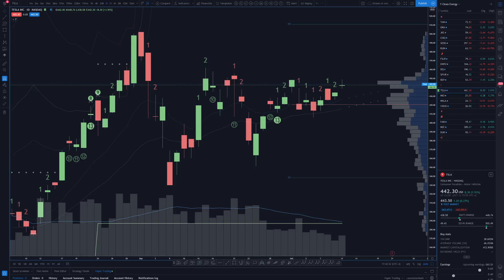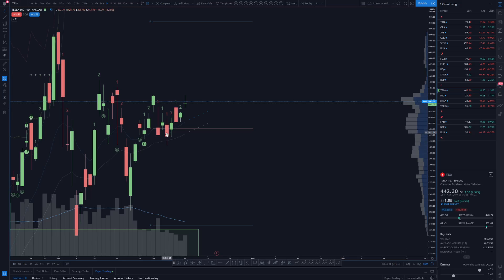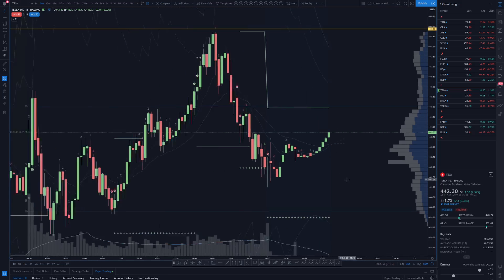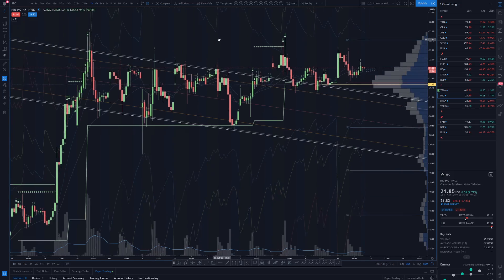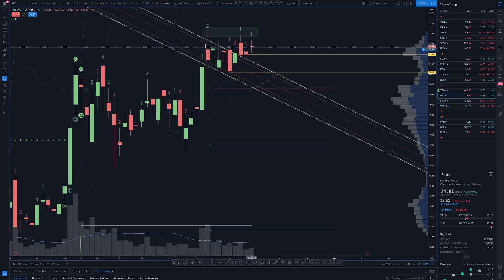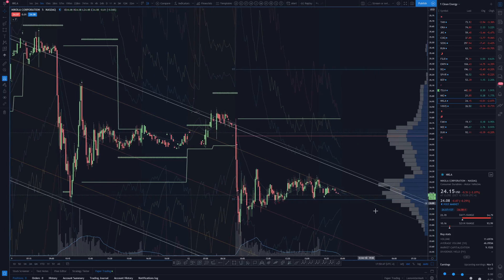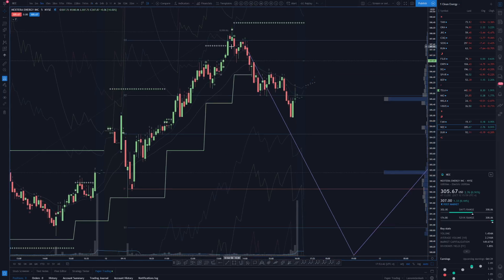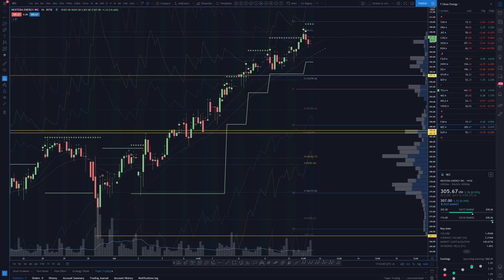Electric Vehicle Stocks (October 12th, 2020)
This video reviews the Stock Market Today and discusses the most recent price action in the market. Using Technical Analysis, we perform an indepth review of the action in the stock market today and provide you with our analysis on current patterns, developing trends, and our take on where the market is headed.

- Technical Analysis
- Trade Education
- Trend and Pattern Analysis
- Market Psychology